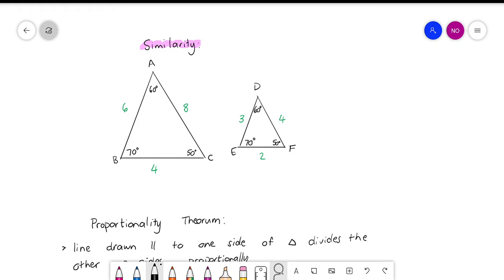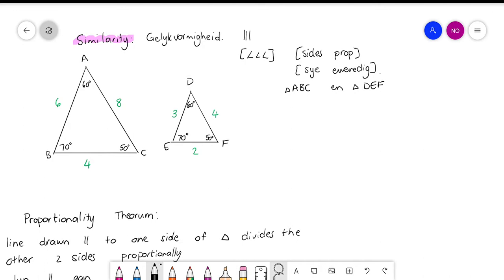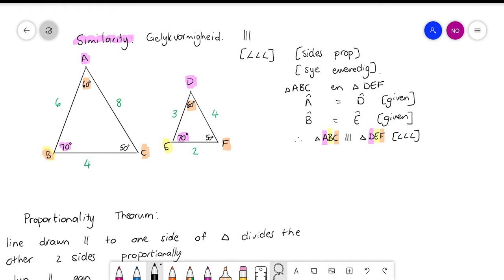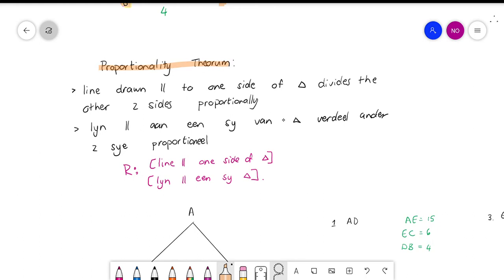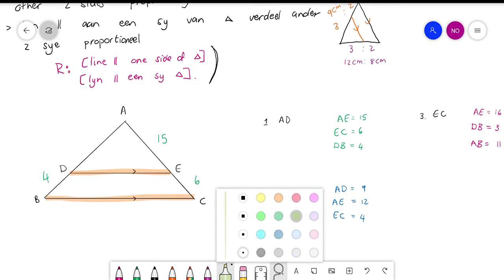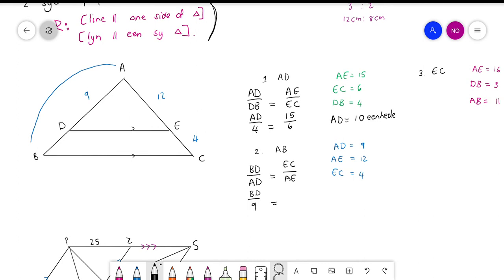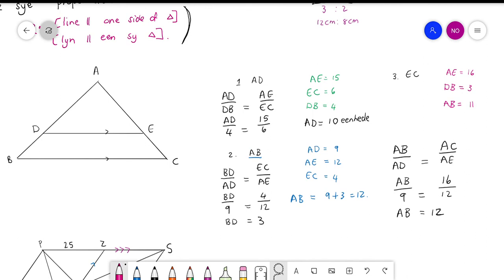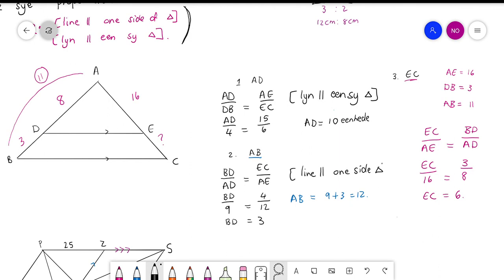Similarity & Proportionality theorum